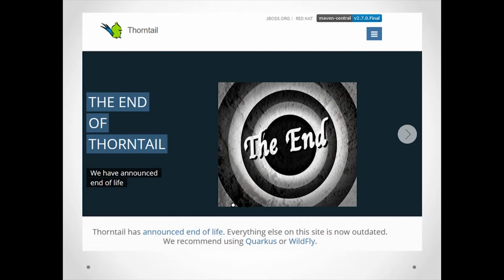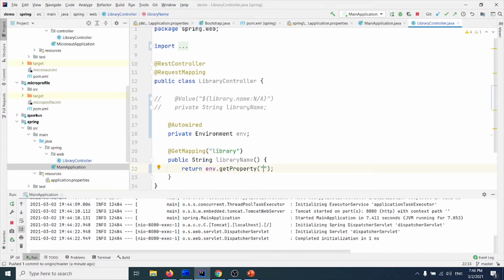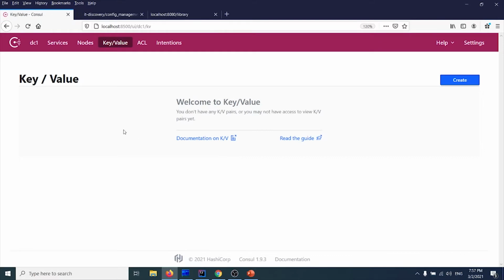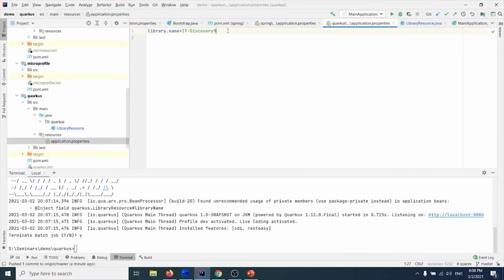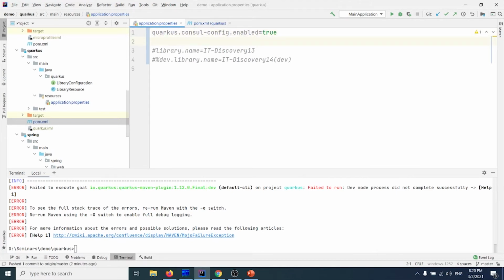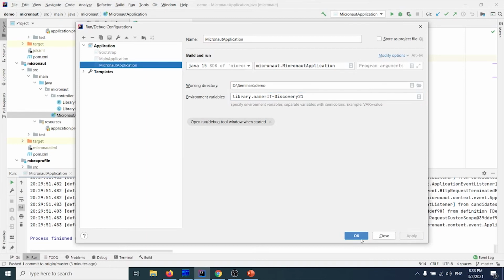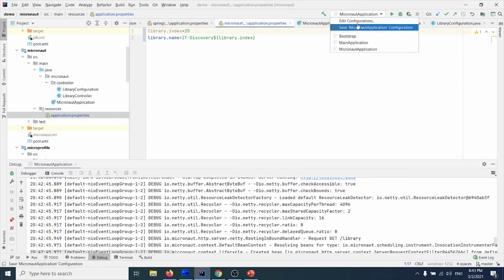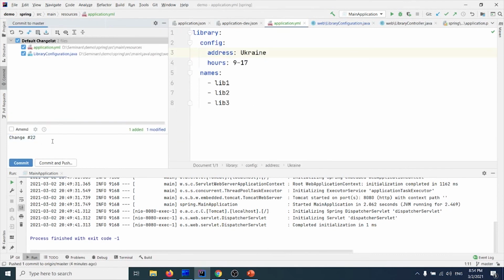Configuration management in Java applications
Writing code is one the most common and exciting developer tasks. However developers should also provide and maintain another important part of every software project - configuration.

Configuration keeps settings (properties) and these settings can relate to internal application behavior or parameters of an external system.

Most essential feature of the configuration - we don't have to recompile (and sometimes even to restart) our application to apply changed settings.

Do we have a standard API or library to use and manage our settings? First of all, software industry created several popular file formats for configuration, for example, YAML, JSON or key/value.

However, there's no universal way to manage these configuration settings.

In this workshop we will explore three different approaches of the configuration management:

1) Spring/Spring Boot

2) Java EE (Jakarta EE)

3) Micronaut

You will see examples of how we can add and manage settings in modern Java applications. We will analyze and compare mentioned approaches, discuss best and worst practices so you can apply our advises in your Java projects.

We will also touch another sensitive topic - Distributed (external) configuration which is popular in the microservice applications.

The speaker is Sergiy Morenets, back-end developer with more than 21 years of programming experience, frequent speaker at Java conferences in Ukraine and Europe.